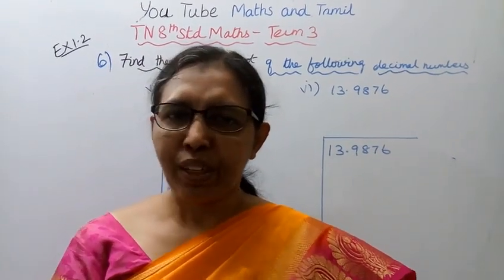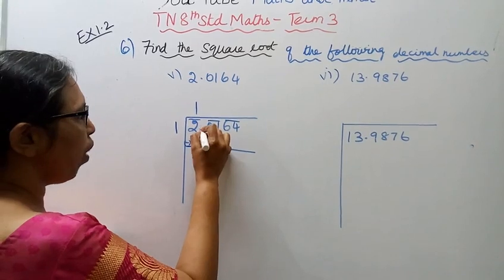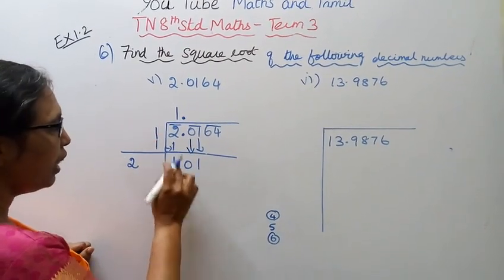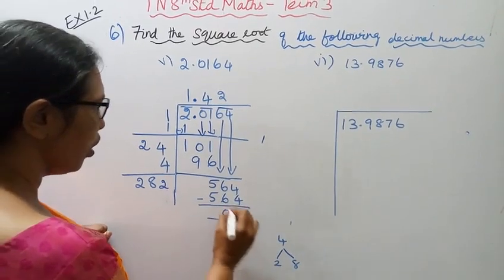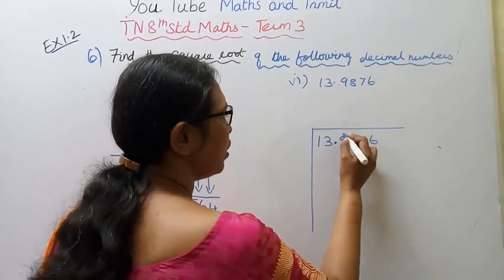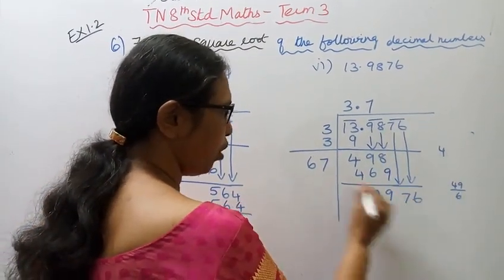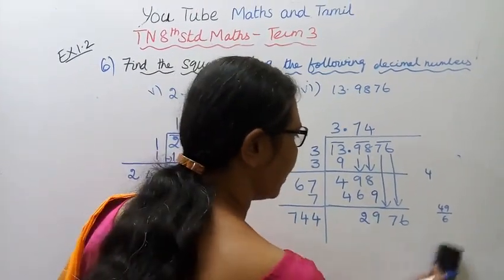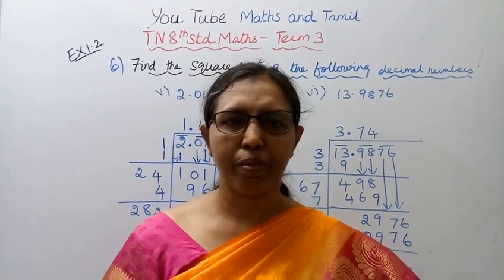T.N.8th std maths New Syllabus 2019 - 2020 Term -3 Numbers Exercise:1.2-6(v,vi)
Dear Students,
This video Tells about that 8th std maths Ex:1.2- 6(v,vi)
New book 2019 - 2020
Term -3 Numbers (Square root of decimal numbers)